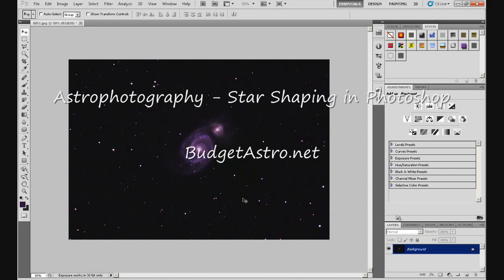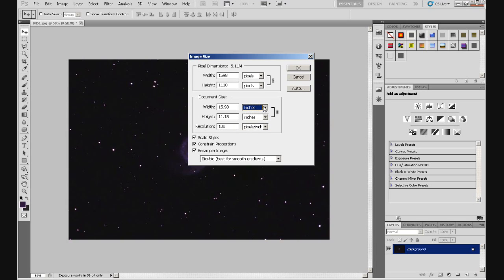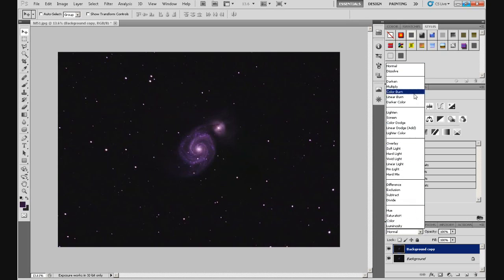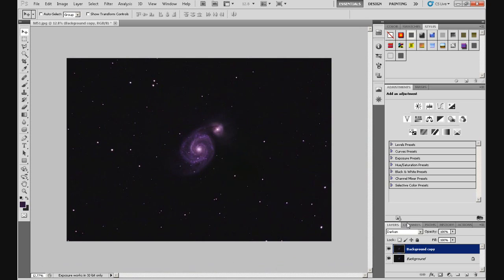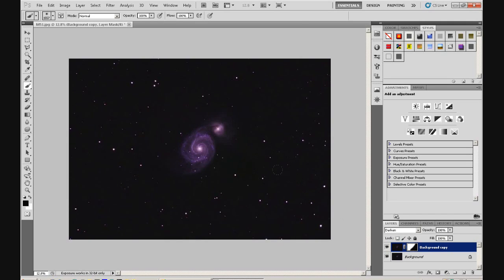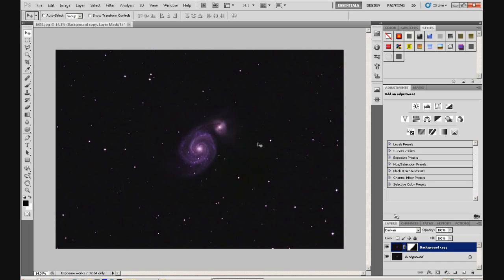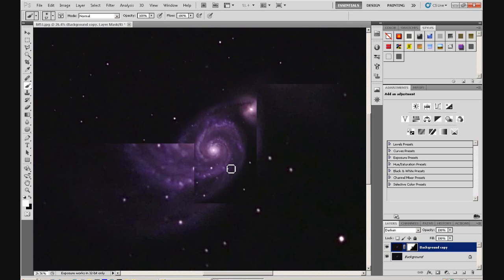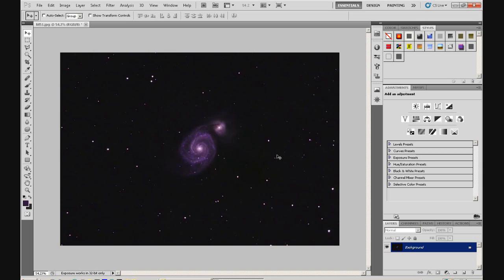Astrophotography: Star Shaping in Photoshop, with an introduction to Layer Masking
This is a tutorial covering star shaping techniques in Photoshop - reshaping your egg shaped stars to make them round! Surprisingly simple procedure which I hope you find useful :) Includes a very brief introduction to Layer Masking